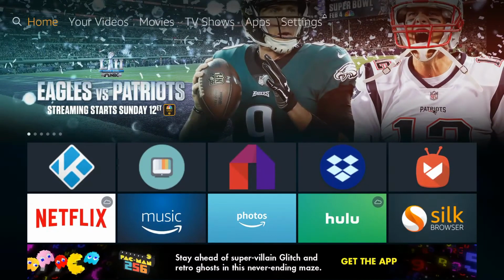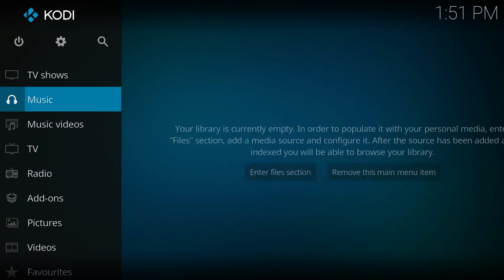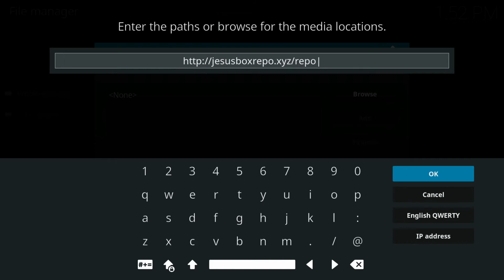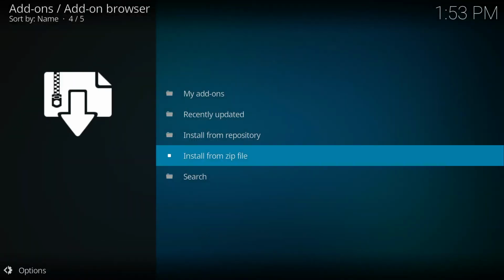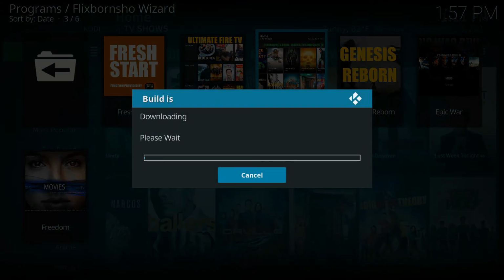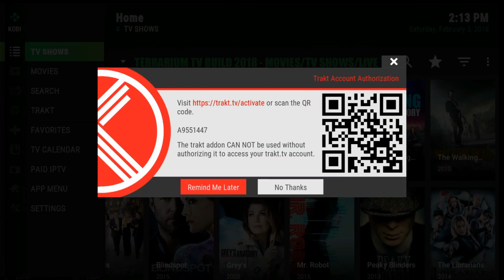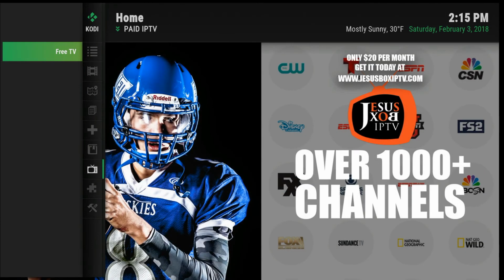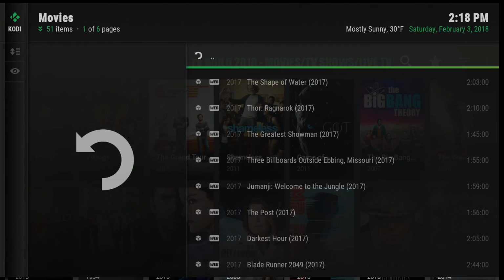TERARRIUM TV BUILD FOR KODI!!!!????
terrarium tv build for kodi is it all its cracked up to be is it worth the hype? I show you how to install it so you can find out for yourself.